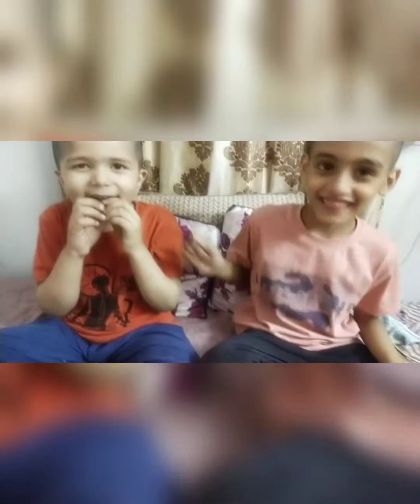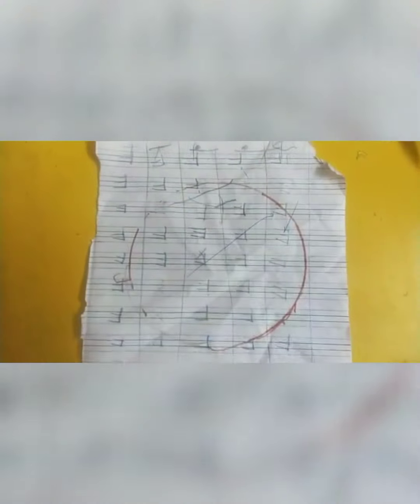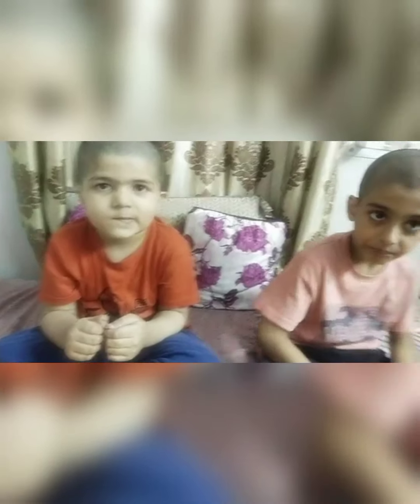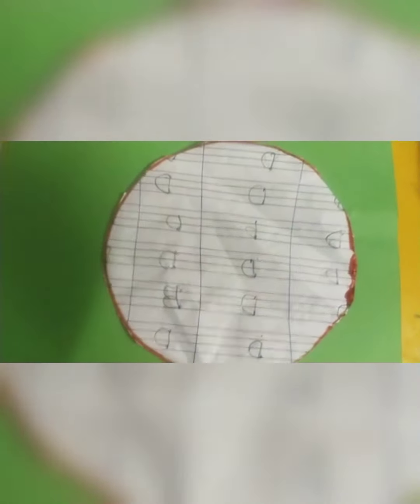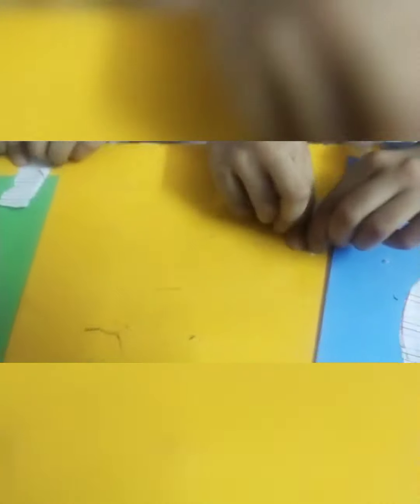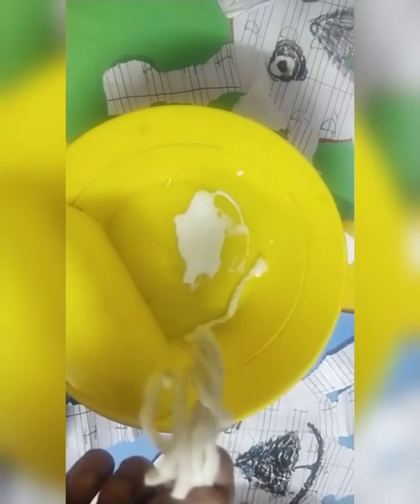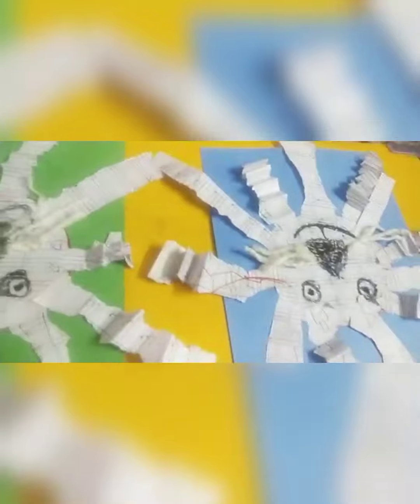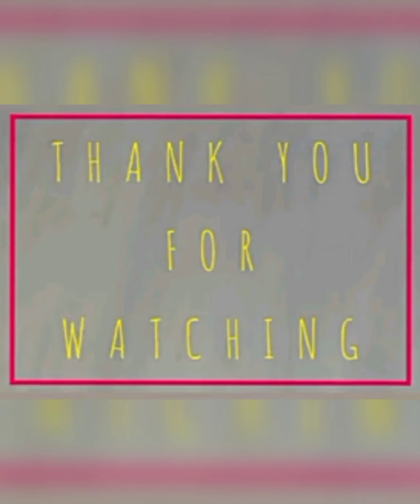Lion Face Craft Making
Best out of waste || lion_face_making lockdown_passtime #craft_making